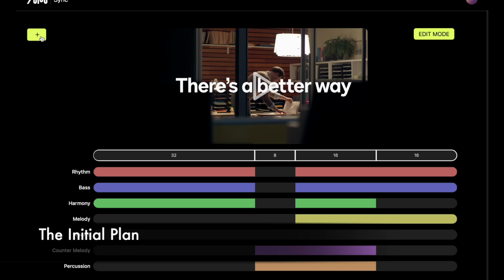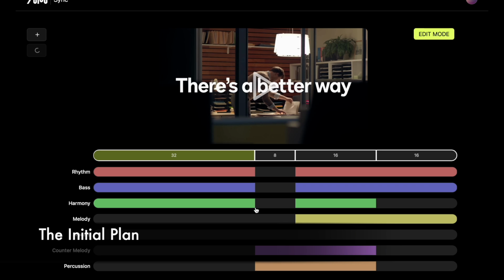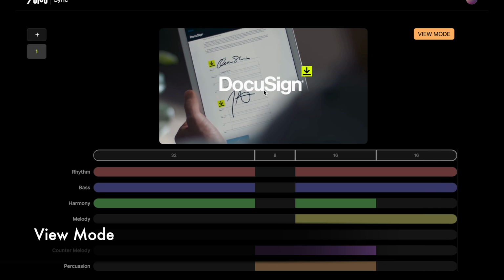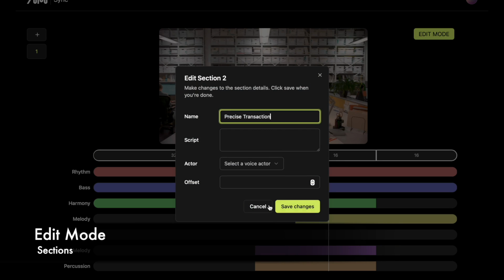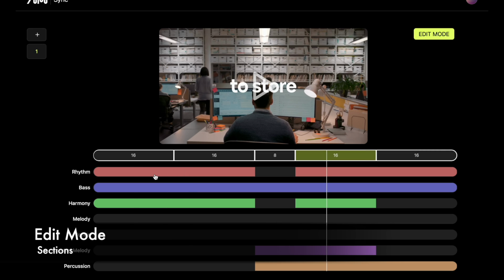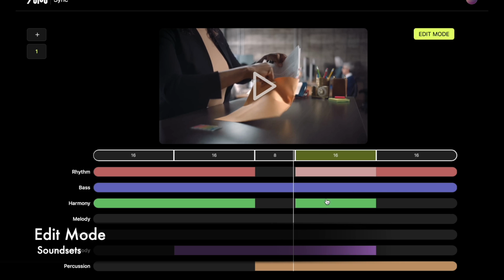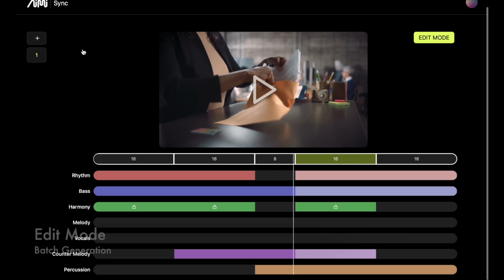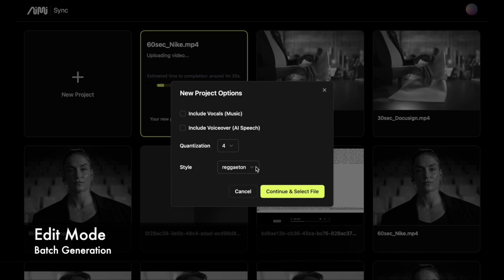Aimi Sync Video Tutorial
Dr. Patrick Hutchings provides a video walk through of Aimi Sync - the latest application from Aimi, the leading provider of generative music solutions for creators.